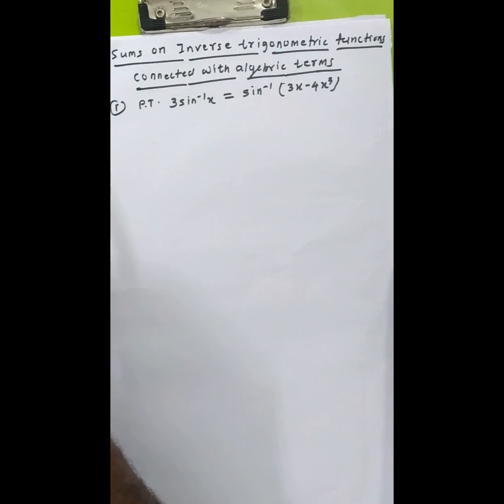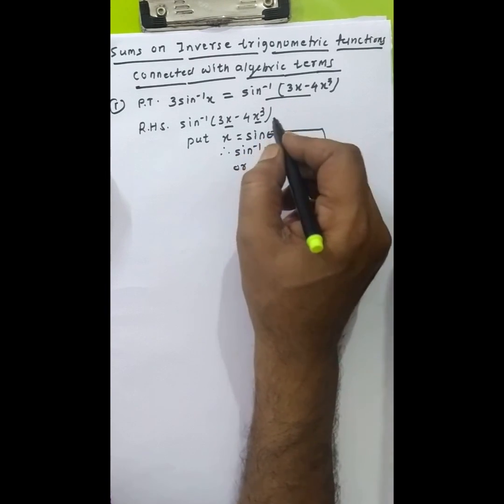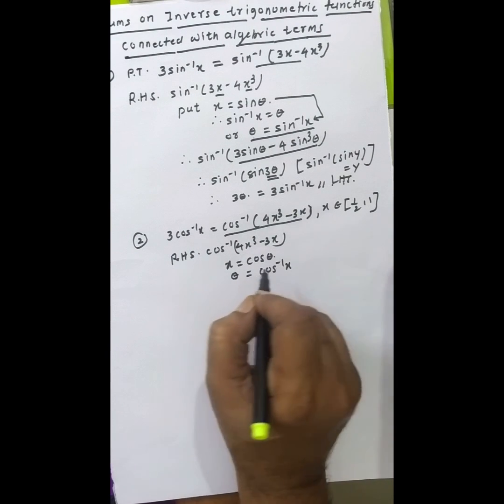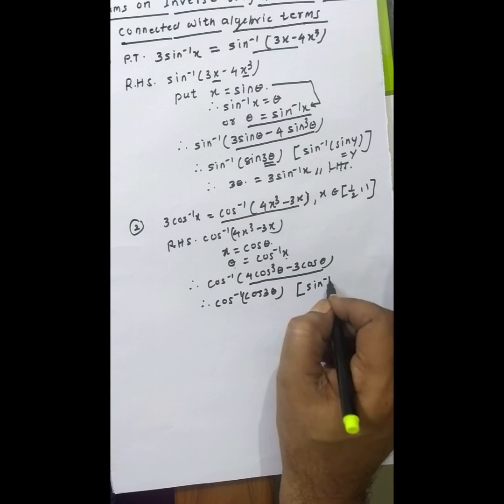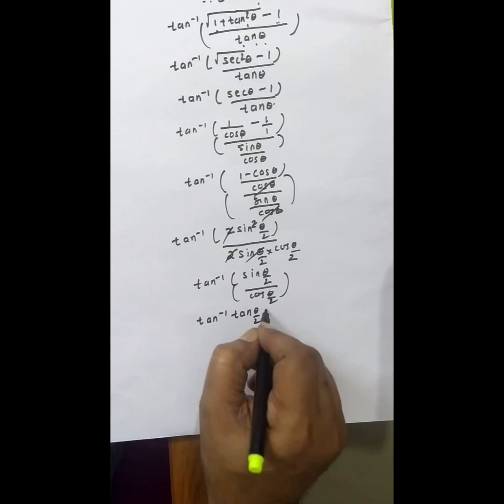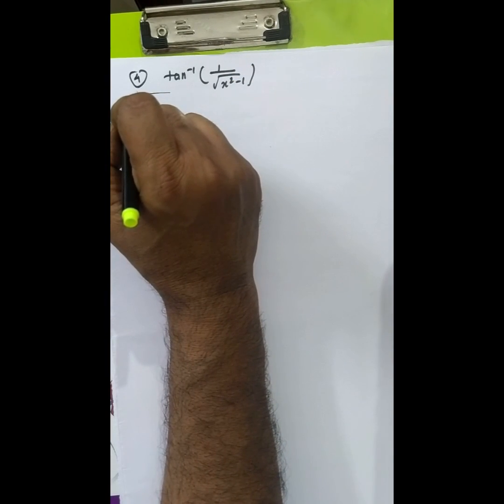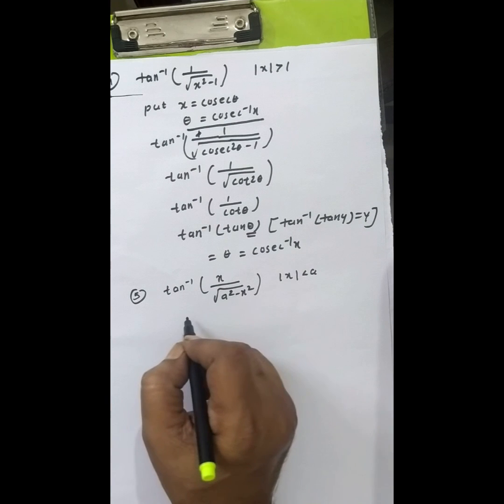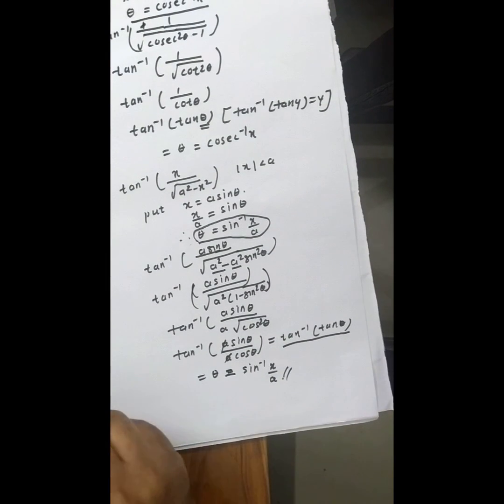Inverse trigonometric functions (problems)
In this video you can find solutions to problems on inverse trigonometric functions